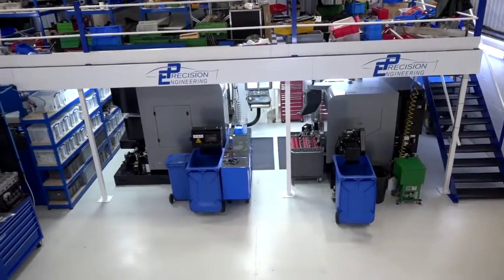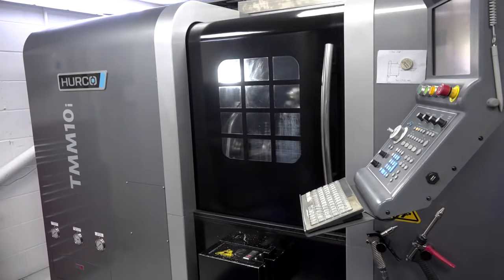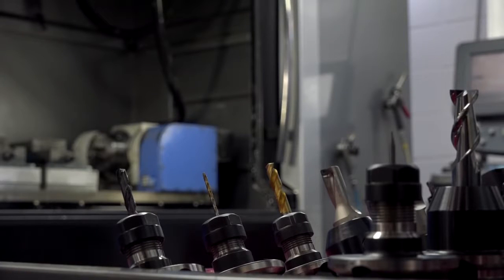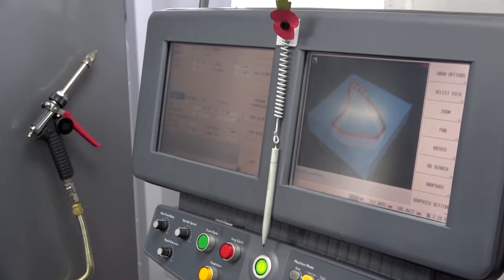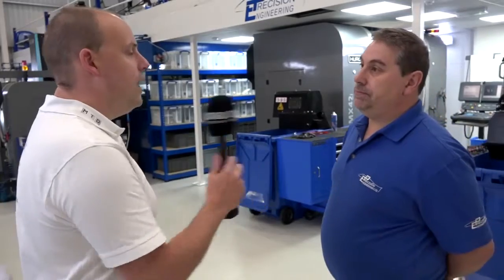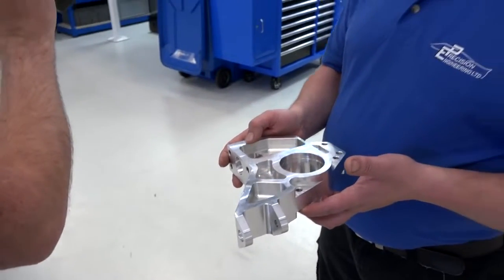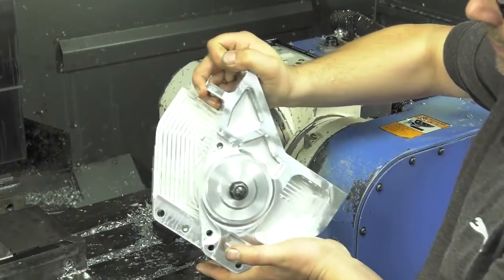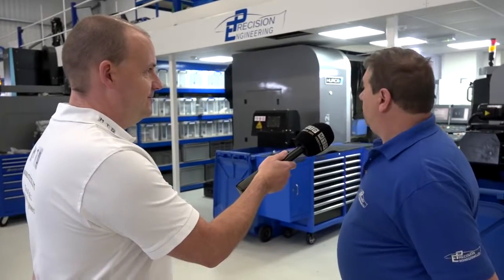ED from EP Precision tells us all about his Hurco VMX VMCs and TM Lathes